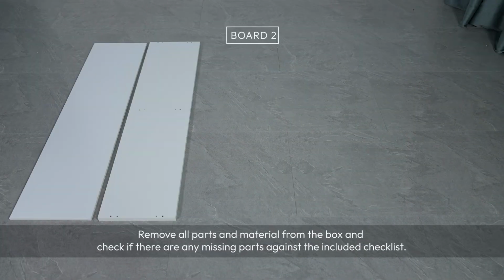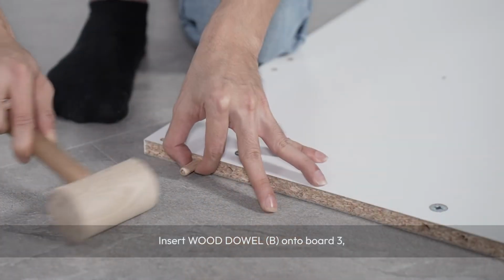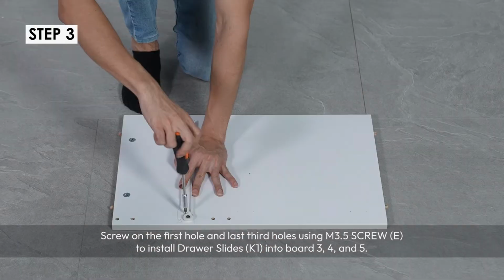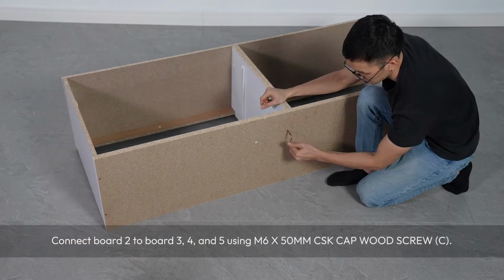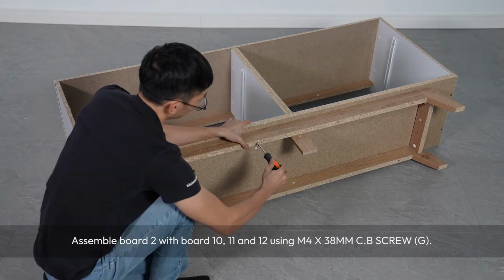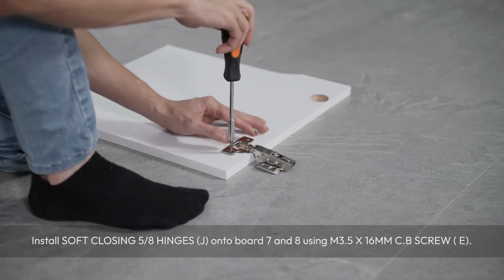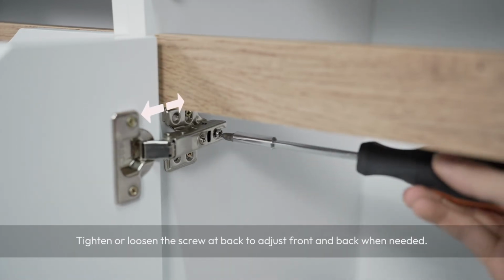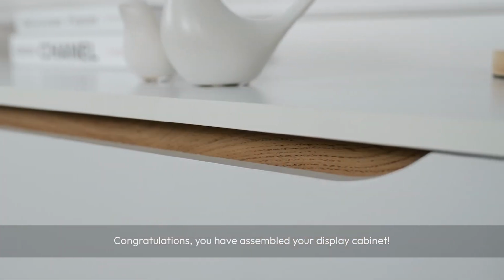KitchenZ | Installation Guide | Simona Series Display Cabinet with Drawer Storage Almari | 7716-WT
Installation guide for Simona Series Display Cabinet with Drawer Storage Cabinet Sideboard Living Cabinet (HMZ-FN-DC-7716-WT) by KitchenZ,

Timeline:
0:11 Step 1: Insert CAM, BOLT, WOOD DOWEL
0:43 Step 2: Insert CAM, BOLT, WOOD DOWEL
1:00 Step 3: Install DRAWER SLIDE
1:09 Step 4: Install DRAWER SLIDE
1:11 Step 5: Attach board 6 to board 3, 4, 5
1:21 Step 6: Attach board 1 to board 3, 4, 5
1:40 Step 7: Attach board 2 to board 3, 4, 5
1:49 Step 8: Attach board 10 and 11 to board 12
2:07 Step 9: Attach board 13 with board 11
2:21 Step 10: Attach board 2 with board 10, 11, 12
2:25 Step 11: Attach board 9 to the back of the cabinet
2:41 Step 12: Install hinges onto board 7 and 8
2:52 Step 13: Attach board 7 and 8 to cabinet (Adjust position if needed)
3:13 Step 14: Attach board 16 to board 14, 15
3:22 Step 15: Attach board 17 to the back of drawer
3:28 Step 16: Install DRAWER SLIDE to board 17
3:37 Step 17: Insert all drawers to cabinet
3:39 Congratulations!

for more info including color options and dimension of the cabinet, please refer to:

We have more, office furniture, household furniture, gaming chairs and tables, you name it. Please do not hesitate to follow us at,